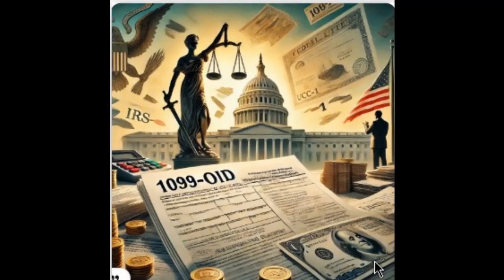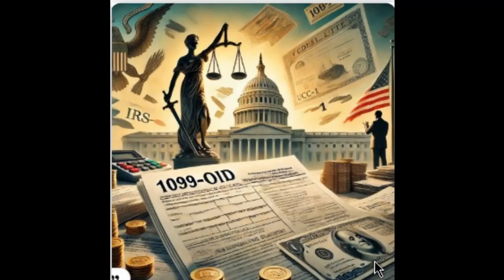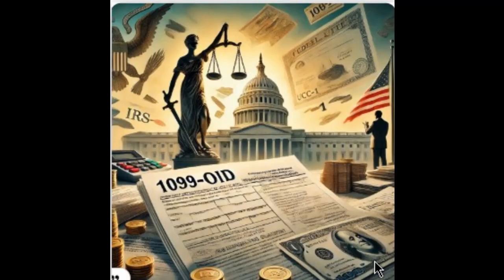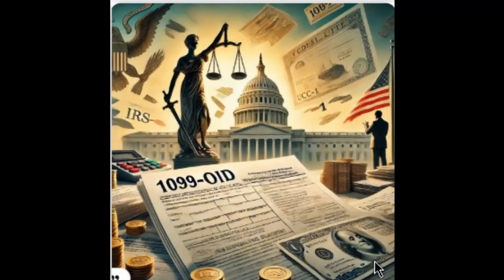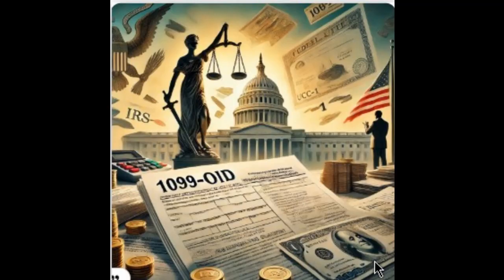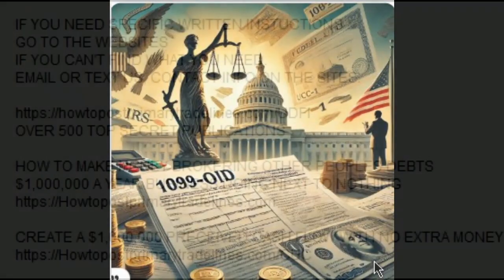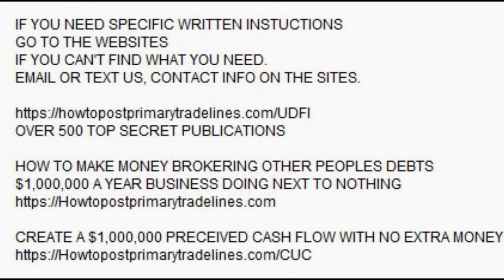1099-OID and Financial Sovereignty: Reclaiming Your Economic Rights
explores the 1099-OID process, revealing how individuals can utilize financial mechanisms to reclaim what is rightfully theirs. It explains the prepaid account system, birth certificates as financial instruments, and the role of the IRS in managing economic accounts. By understanding legal tools such as the UCC-1 Financing Statement, individuals can navigate financial structures, assert economic independence, and legally discharge debts.

we neither endorse or discredit it. Make your own decision regarding the content.

OVER 500 TOP SECRET PUBLICATIONS

CREATE A $1,000,000 PRECEIVED CASH FLOW WITH NO EXTRA MONEY